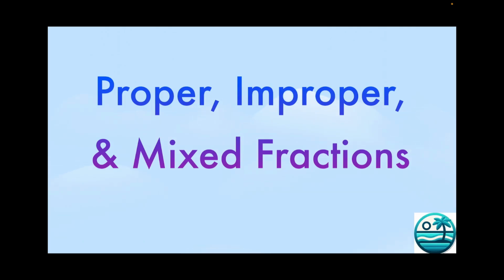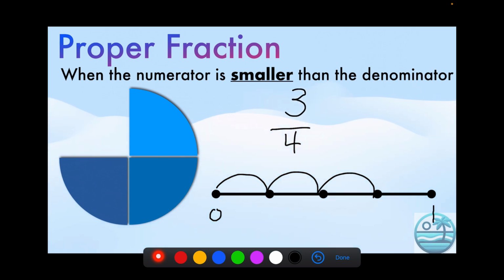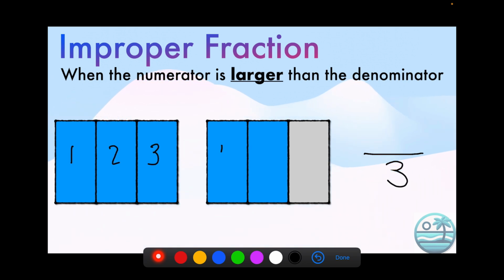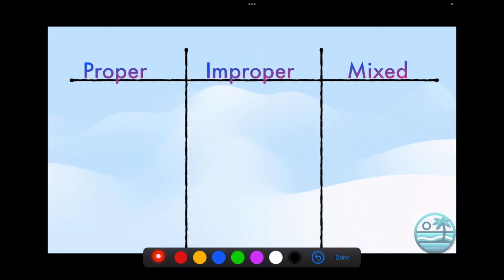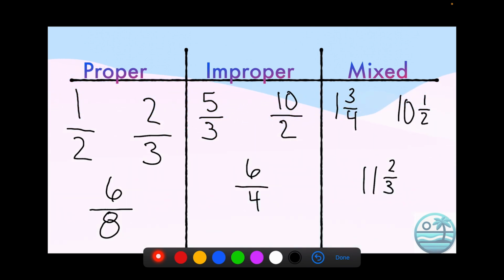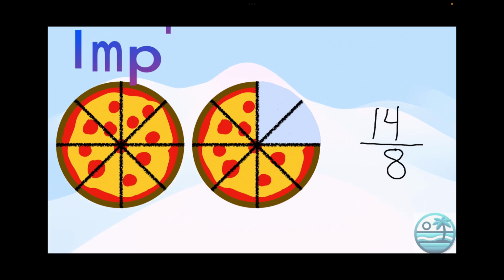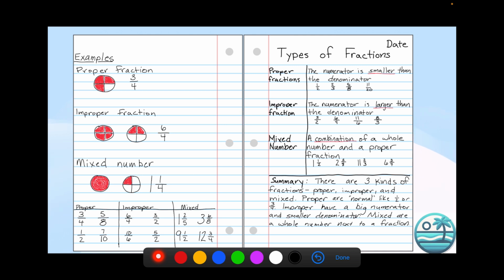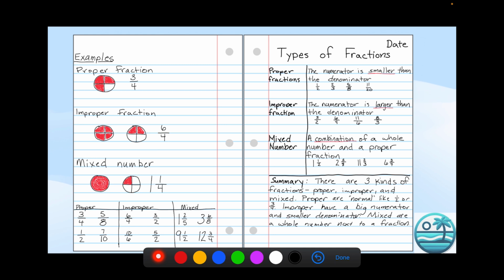Types of Fractions Explained | Proper, Improper, and Mixed Fractions for Kids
Welcome to Isle Learn! In this video, we explore the three types of fractions: proper fractions, improper fractions, and mixed numbers. Learn what each type means, see clear examples, and test your understanding with fun practice questions!

📝Download the Free PDF notes for this lesson to follow along and review later📝

👉 Perfect for students, parents, and teachers looking for simple and engaging explanations of fractions.

🎥 Don’t miss the rest of our fraction series for more fun math lessons!